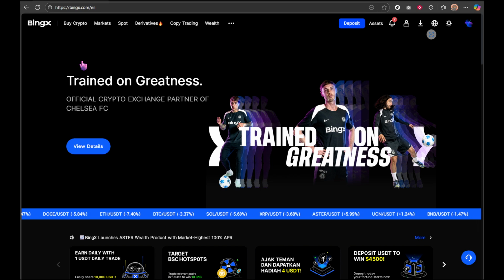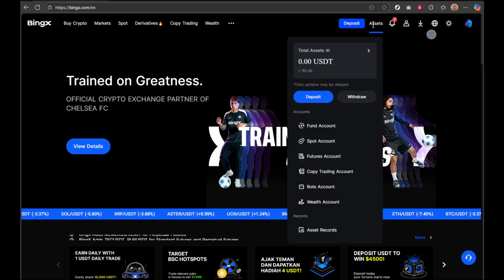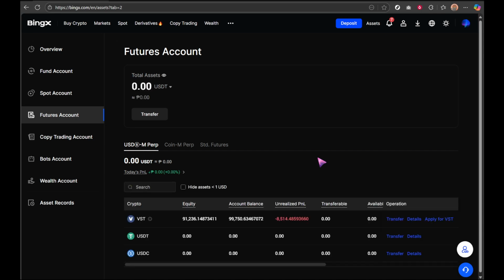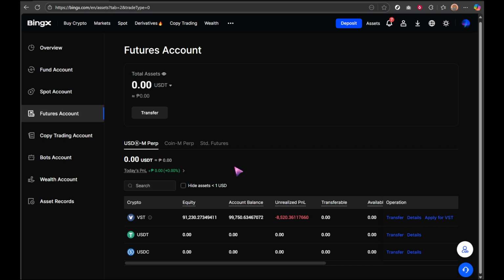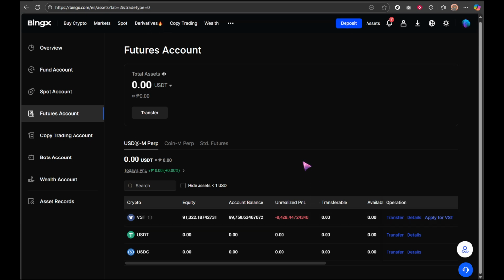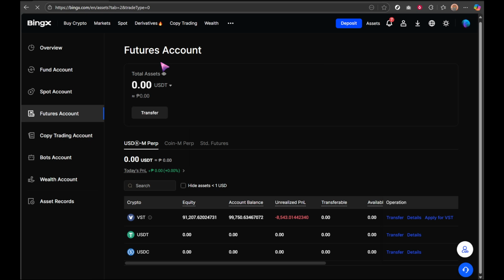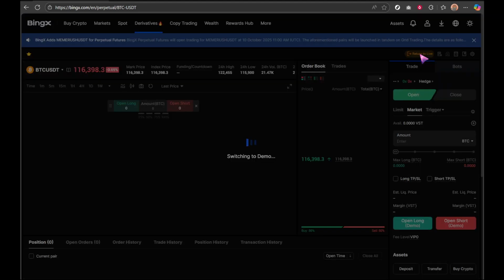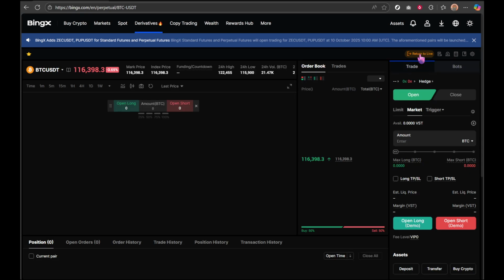How to Get Demo Account in BingX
Want to practice trading risk-free? 🧠 Learn how to get a demo account in BingX.
By the end of this video, you’ll know how to:

Access the demo feature

Use virtual funds

Prepare for real-market trading
📌 Perfect for beginners learning trading basics.